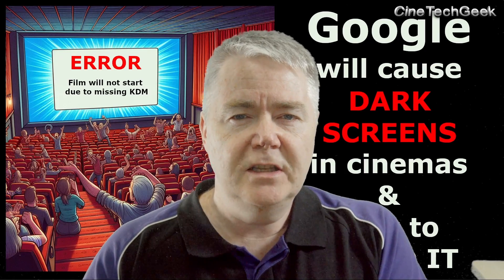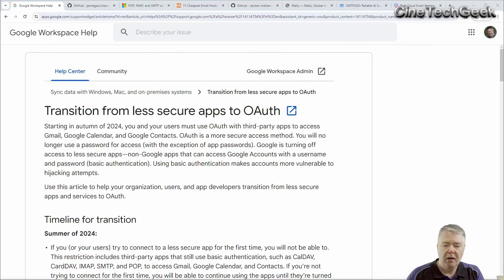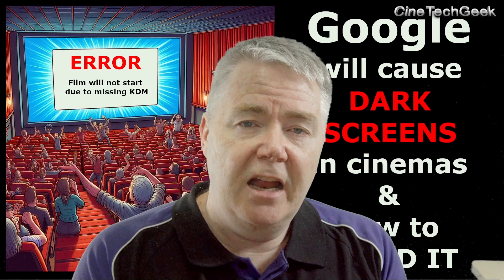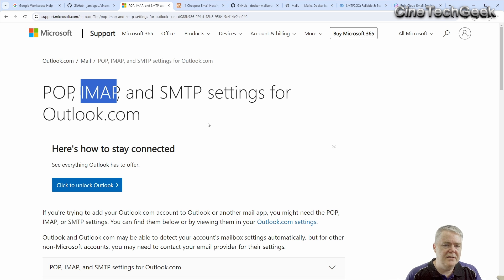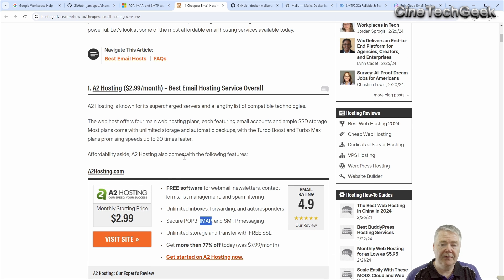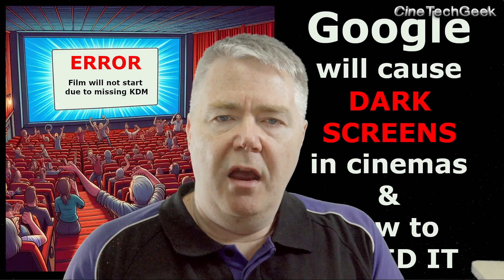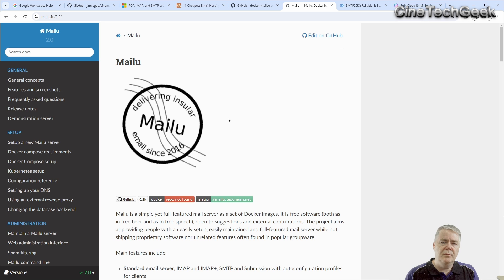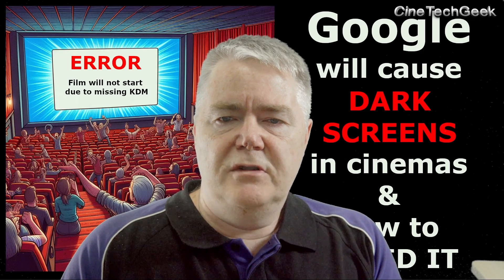Google will cause DARK SCREENS in cinemas & how to AVOID IT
Cinema receives KDMs so allow encrypted content to play.  This KDM typically arrives via Email.  And many use Gmail.

Gmail has announced the change in its authentication policy that will come into effect soon.  This change may interrupt the flow of KDMs.  This video explains what's going on and how to avoid the potential loss of sessions due to this change.  This change will affect automated KDM delivery systems and likely block them from working.